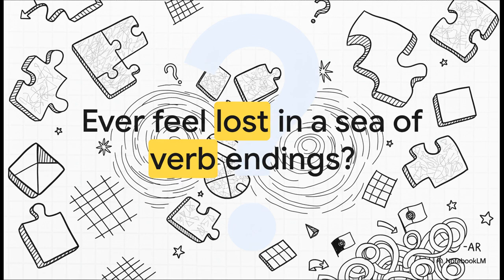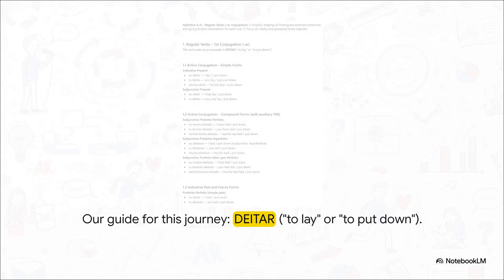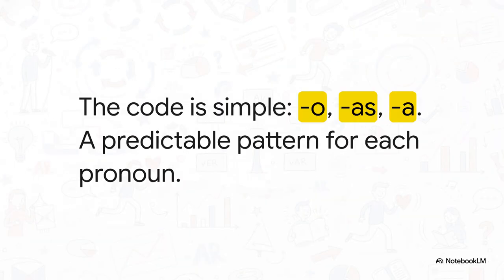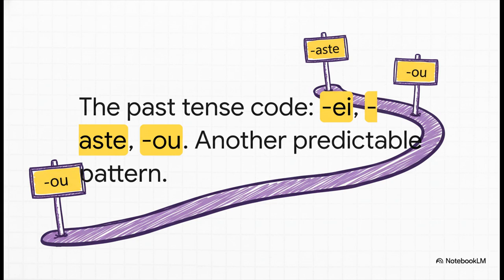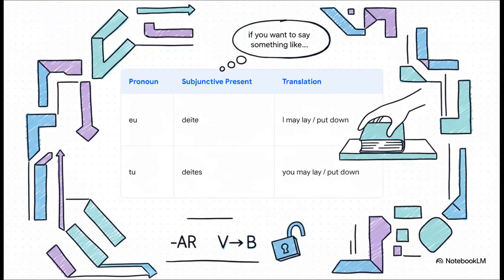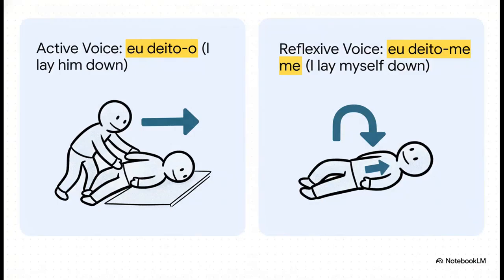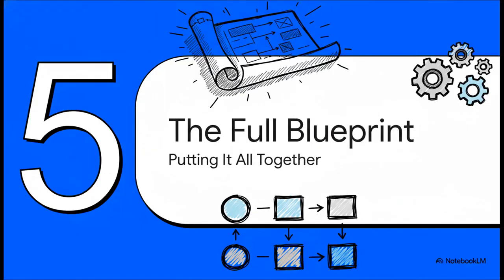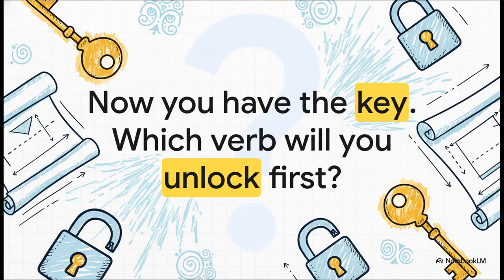46. Gramatica Activa 2 Apêndice 4 A – Regular Verbs ar conjugation